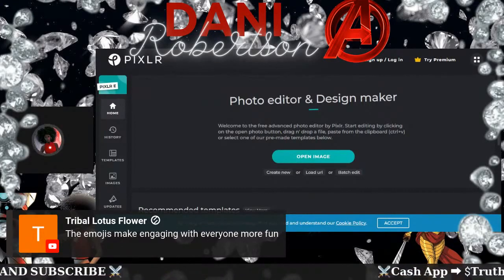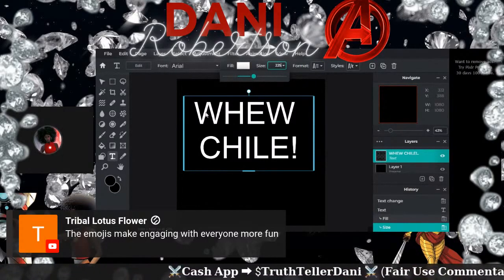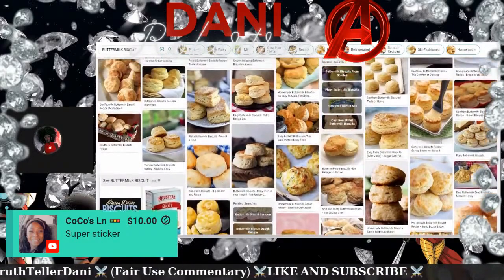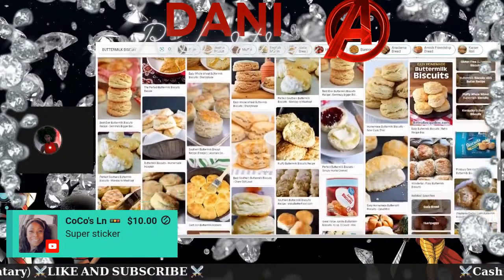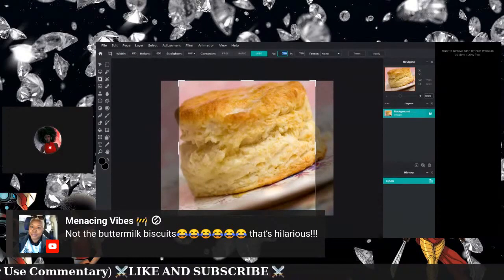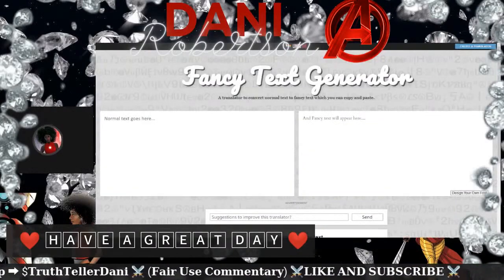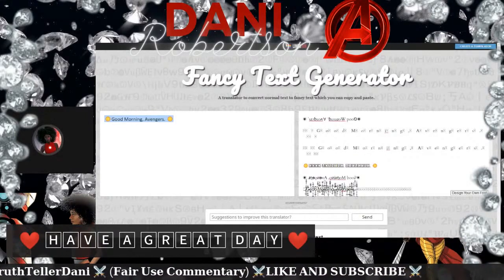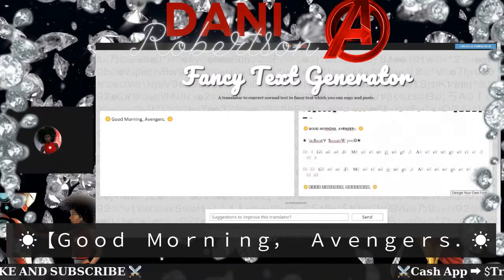HOW I MAKE MY CUSTOM MEMBERSHIP EMOJIS, STREAMYARD BANNERS AND USE FONTS IN YOUTUBE CHATS -REUPLOAD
In this video I show you how to make custom YouTube membership emojis
Tutorial.